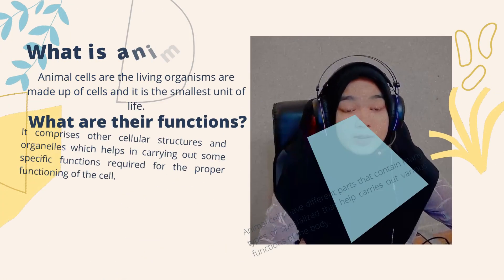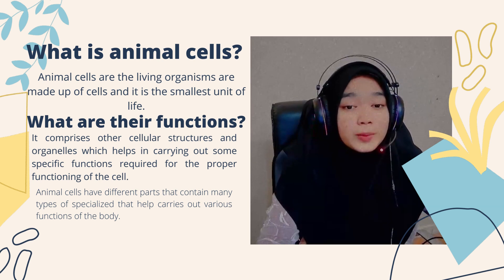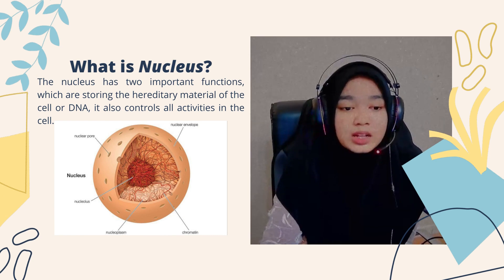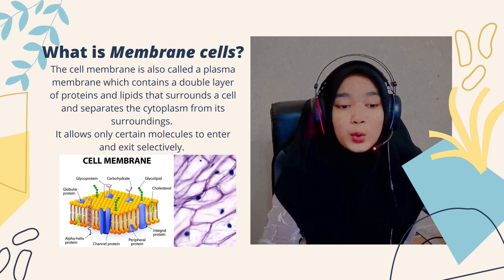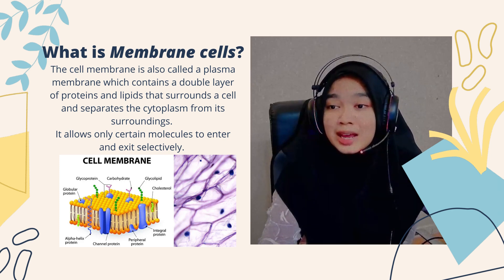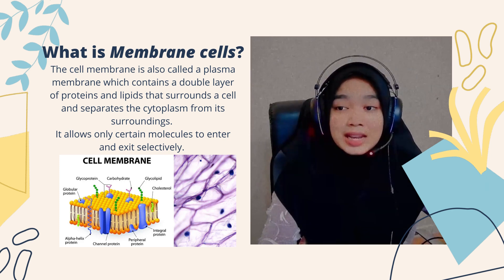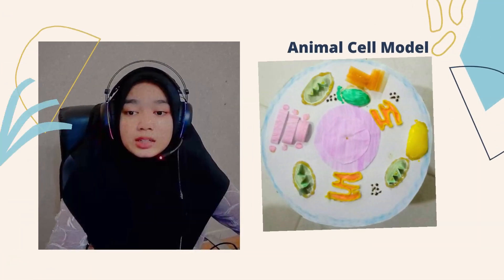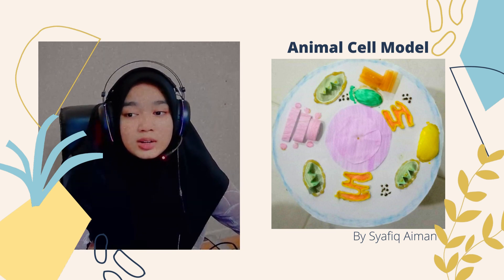Science 1 Brilliant (Group 1)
Every student is able to communicate about each structures in cells with their functions, and also at the same time to build a model of animal cell or plant cell using their creativity.

This Project-Based-Learning (PBL) also is a requirement of Final Semester 1 marks.